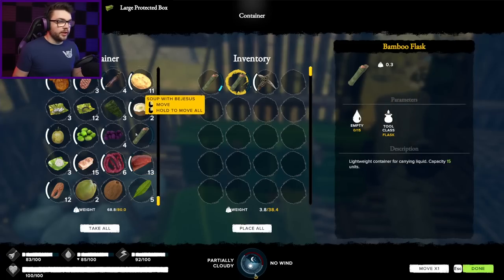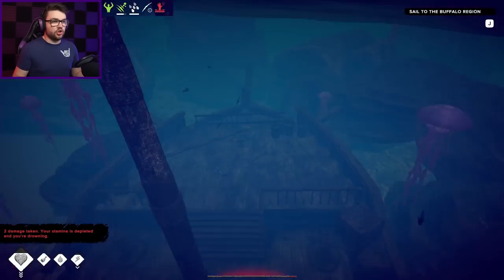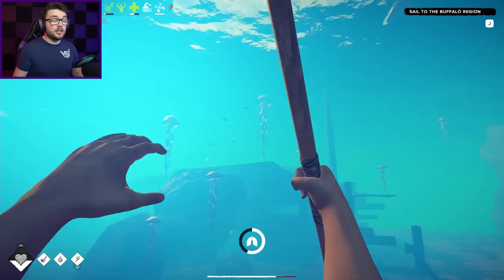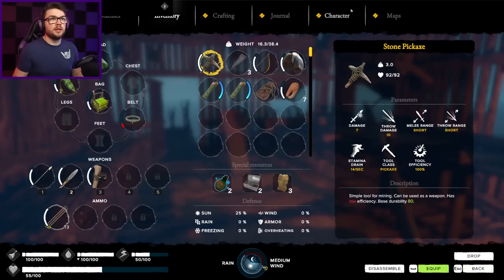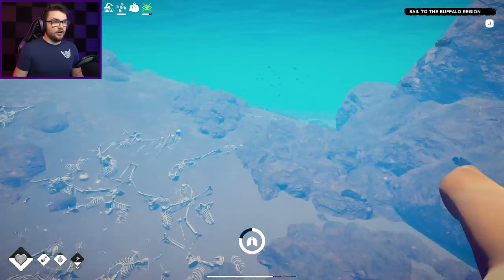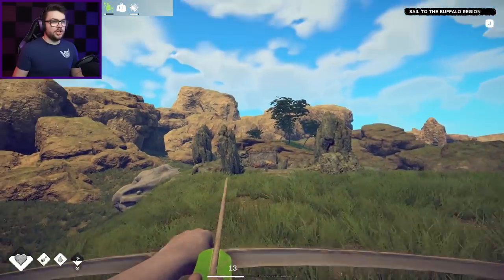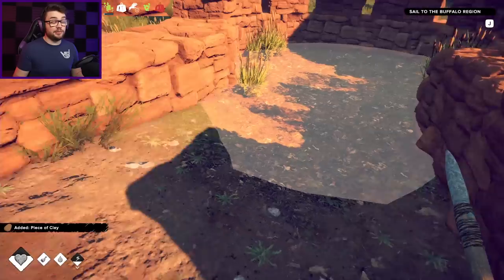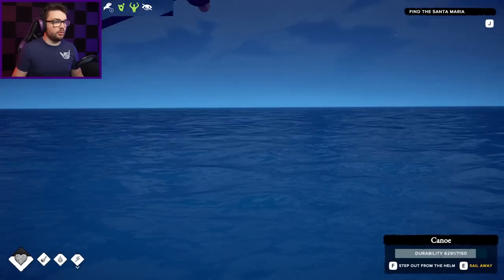FISTS vs MAN EATING SHARKS! | Survival: Fountain of Youth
Letters and packages can be sent to:
Australia.

Survival: Fountain of Youth is a challenging single-player open-world survival game set on the Caribbean islands. Survive as a shipwrecked 16th-century explorer, craft tools and shelter, and uncover the secrets of both an ancient civilization and your own fate

You are a member of Juan Ponce de Leon's expedition in search of the Fountain of Youth, based on an actual historic event of the Age of Discovery. After a shipwreck, you must learn to survive on deserted lands: from crafting tools, building shelter to hunting prey and fighting off predators.

Explore the many islands in search for your crewmates, figure out the fate of an extinct ancient civilization and uncover the location of the legendary Fountain of Youth.
Survive in the 16th century

Dangerous animals, weather, plants, diseases, injuries, hunger, thirst, exhaustion — everything will test your strength and ability to survive.

With over 30 animal species and their own habitats and behaviors, there are plenty of creatures to cook and hunt but be careful to not become the prey...

With the scorching Caribbean heat, the relentless storms, the malaria infested swamps and poisonous plants, the Bimini archipelago is full of hazards to overcome. Crafting, building shelter, improving your skills and exploring the islands in search of resources are key to your survival. Are you ready to take on the challenge?
Travel the seas

To travel between islands, you can build a variety of sea vessels — from primitive rafts to the 16th century Spanish schooner. Find your way to open new routes to unknown lands, prepare for the expeditions, and find out what mysteries lay ahead.
Craft your way through sticks and stones to gunpowder

There are hundreds of items that can be crafted and used for survival, from the simplest tools made of sticks and rocks to advanced muskets, metal armor and tools. You can also build a variety of workshops, from primitive leather dryers to pre-industrial era machines.

Each action you perform improves your skills — strength, cooking, skinning, shooting, and more. Survive and develop new abilities to evolve from a clumsy rookie to a hardcore survivor.
Explore 15+ unique islands

Each island is special — with its own landscape, climate, weather, flora, fauna and resources.
From the desertic caatinga, to the crocodile-filled mangrove thicket and the bustling underwater biome surrounding shipwrecks and reefs; this open world is no Caribbean paradise…
Explore new lands, adapt to their conditions, solve the mysteries they keep and seek for unique treasures.
Uncover the mythical fountain’s location

While finding clues and traces of your shipmates, you will stumble upon remnants of an ancient civilization that perished for an unknown reason.
Search ruins and temples, decipher centuries-old puzzles and unveil the mystery behind the legendary Fountain of Youth.

One question remains: Will you survive long enough to gain eternal youth?